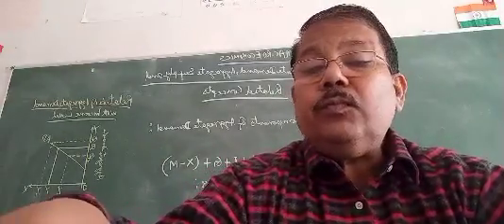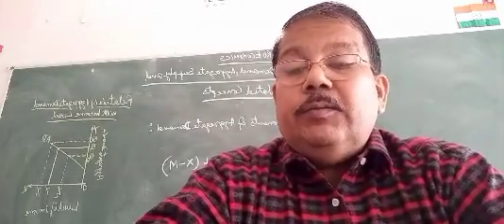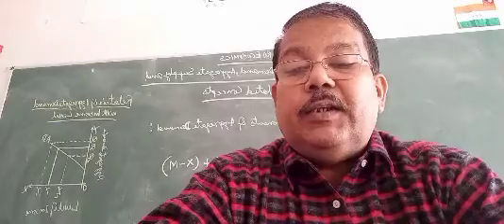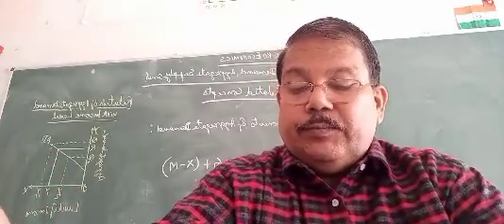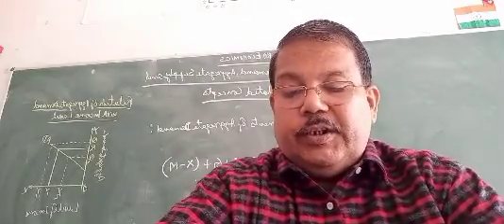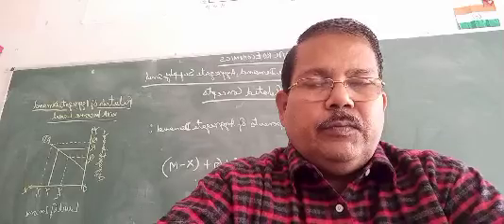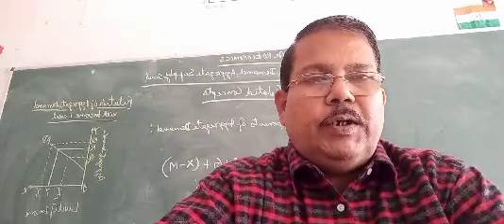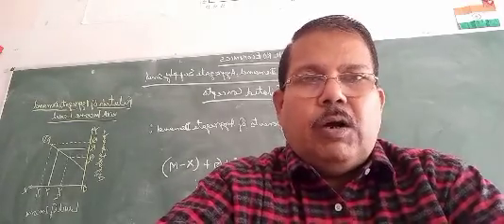Class 12 Macroeconomics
Ch7 Aggregate Demand. Aggregate Supply And Related Concepts